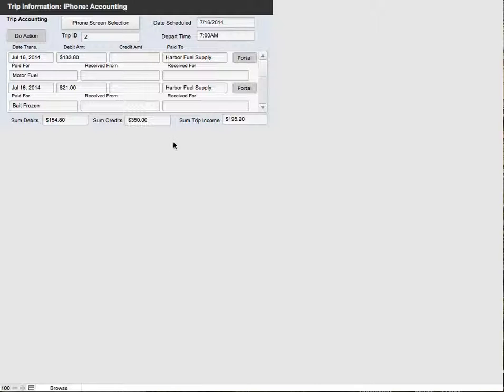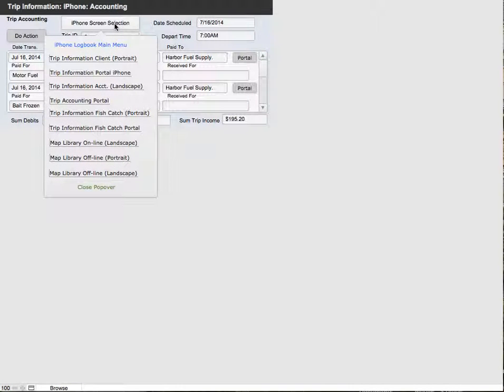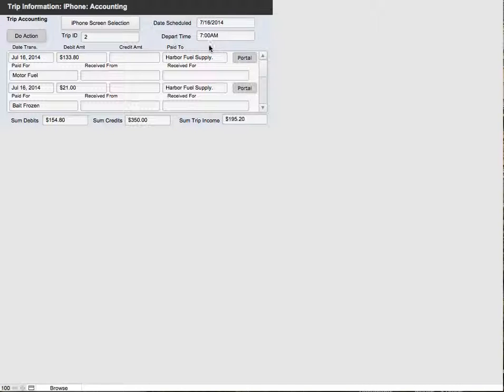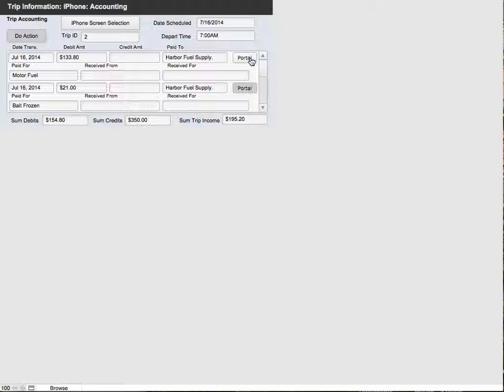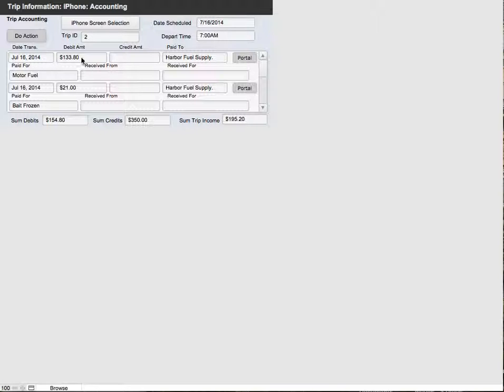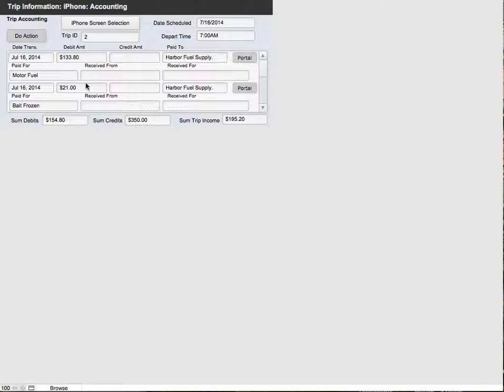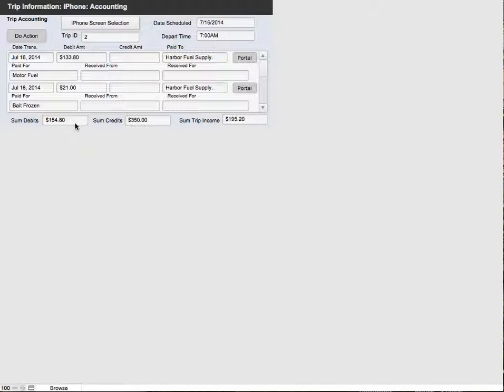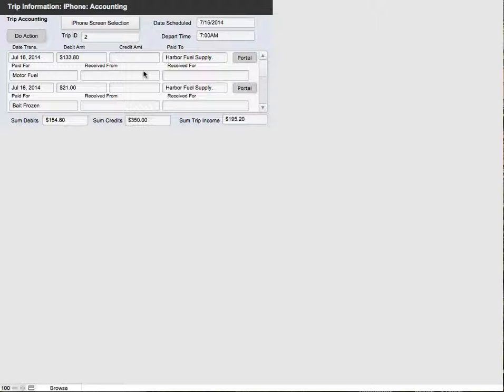Fisherman's Logbook Pro v13 - Trip Information Accounting iPhone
In this VideoHelp I will cover the usage of the Fisherman's Logbook Pro v13 - Trip Information Accounting iPhone.